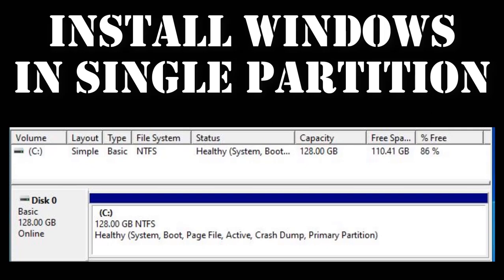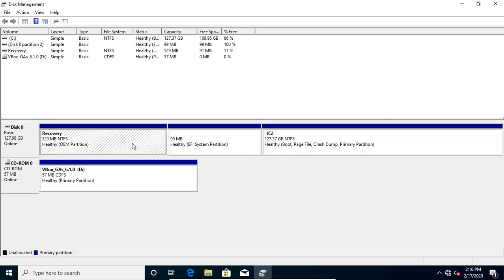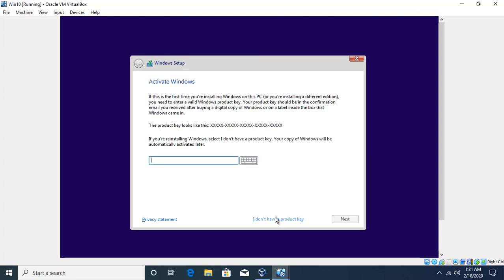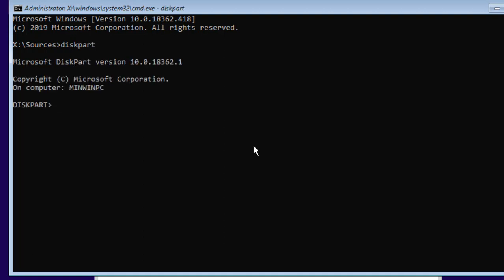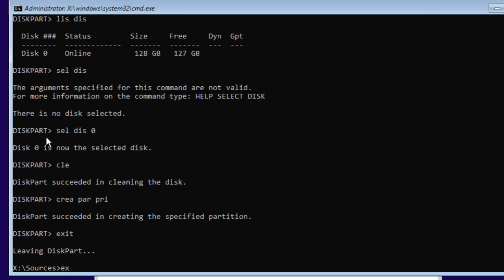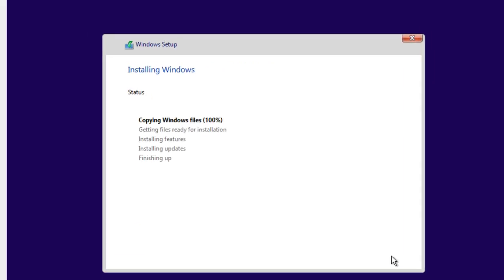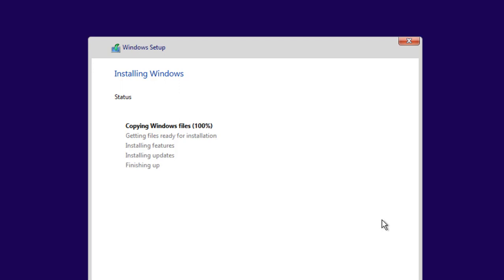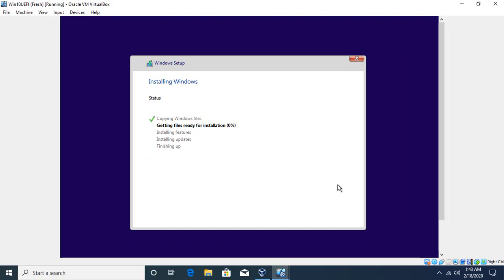3 Ways to Install Windows 10 in Single Partition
In this video I'll show you 3 ways to install windows 10 without creating Recovery Partition or OEM partition.